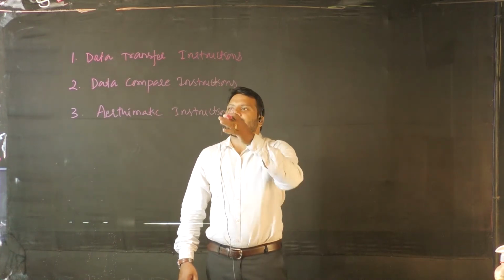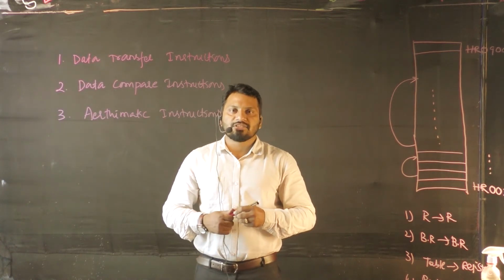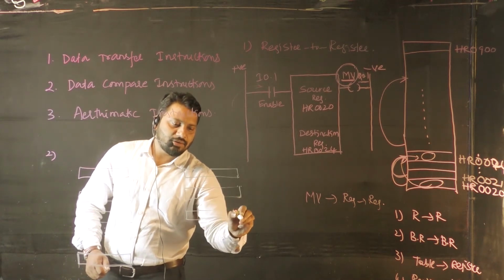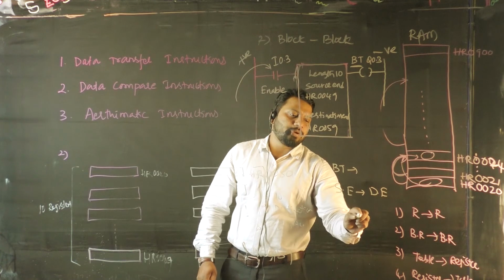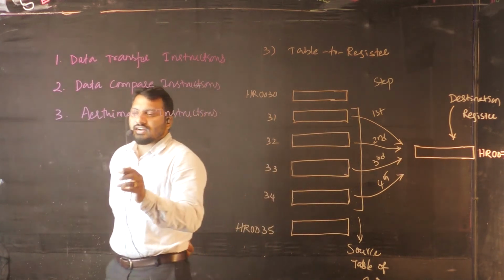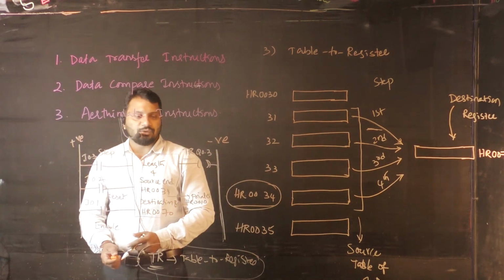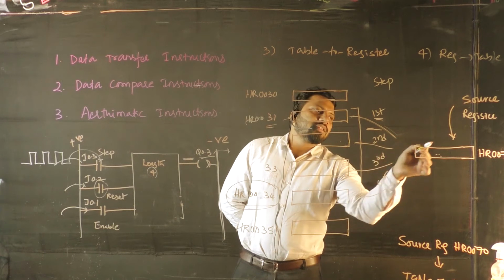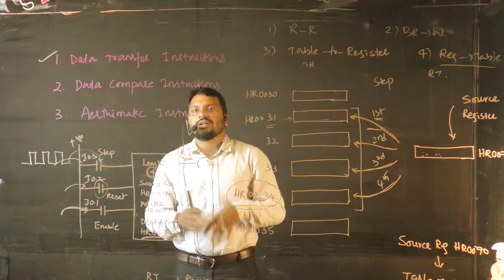U4 L5 Data Transfer Instructions